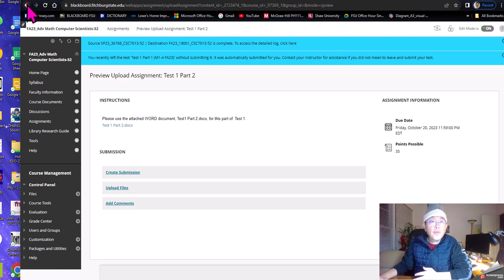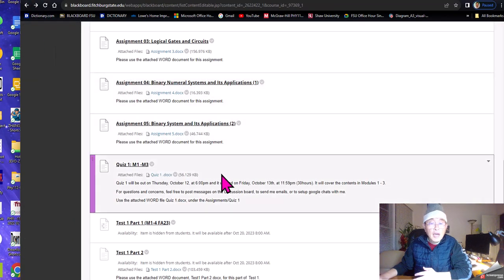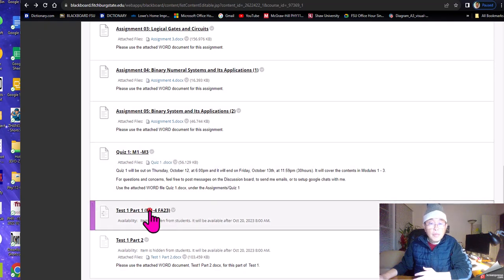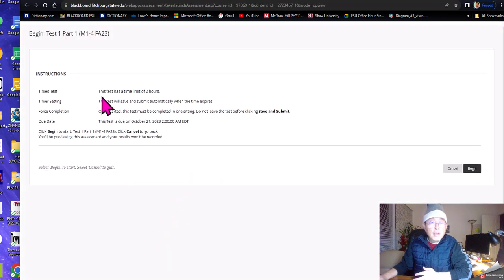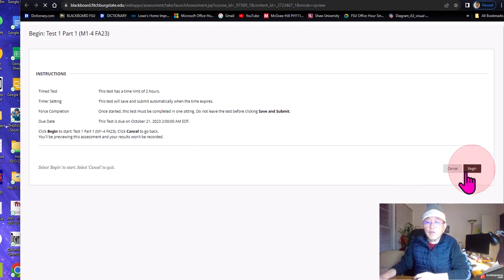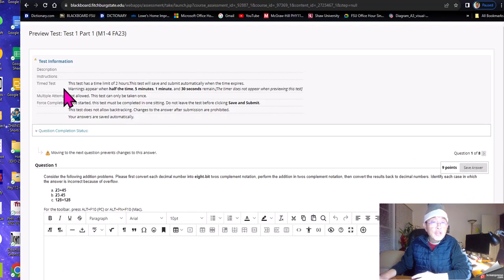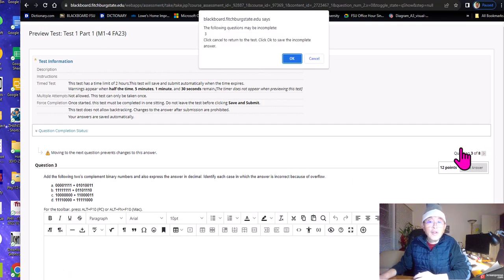CSC7013 Test 1 Information